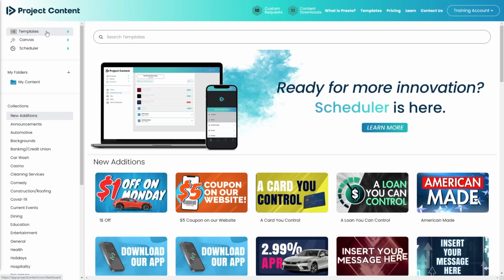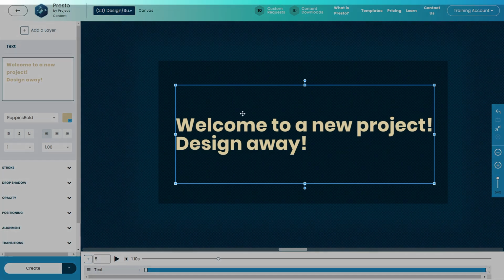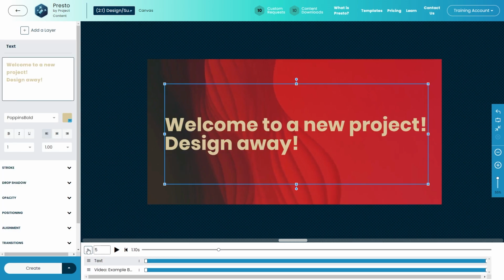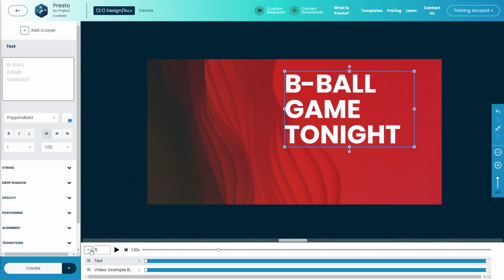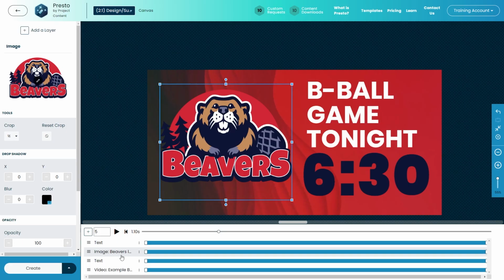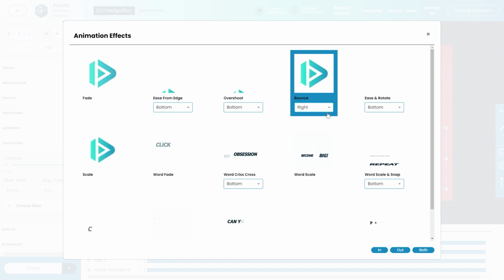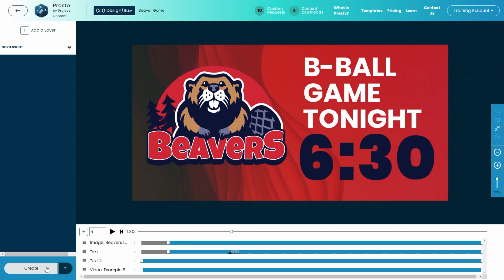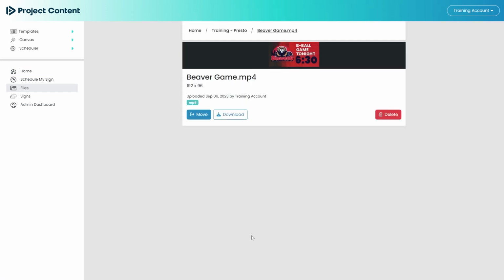Scheduler Tutorial | Canvas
Follow along on desktop! Once logged in, navigate to “Canvas” or go

Chapters:
00:00 Intro
00:25 Outline
00:35 Canvas Layout
01:15 Backgrounds
02:27 Text
03:07 Images
03:29 Time /Temp
04:03 Uploading a file
04:13 Swapping Files
04:25 Static Messages
04:49 Animation
05:27 Retiming Layers
05:47 Saving Progress
05:47 Final Checks
06:37 Creating the message
06:47 Downloading the Project
07:04 Using a project in Schedule My Sign
07:23 Recap
07:37 Outro Resources